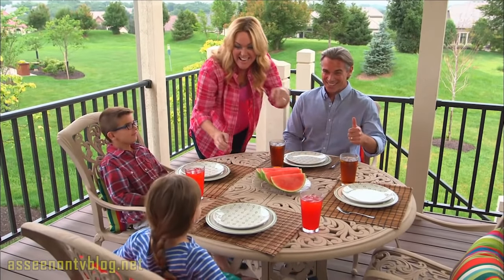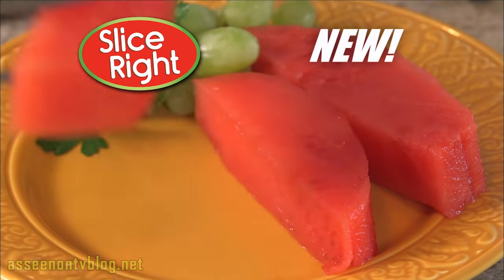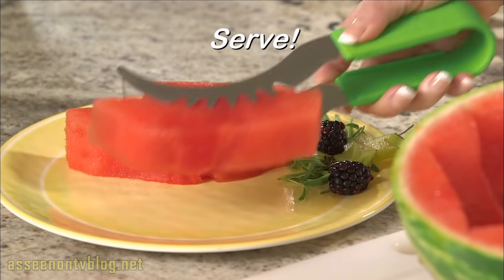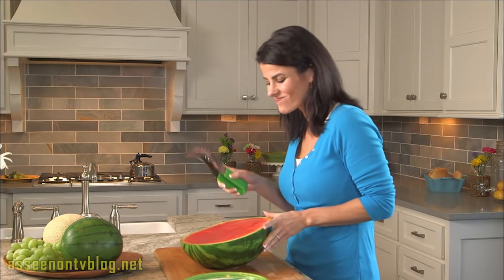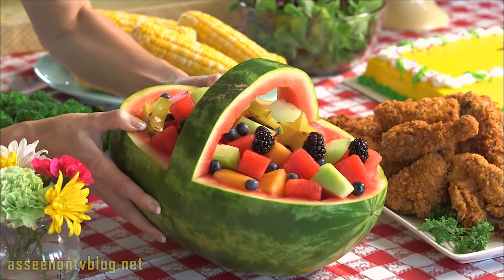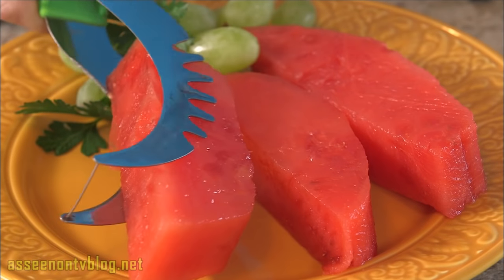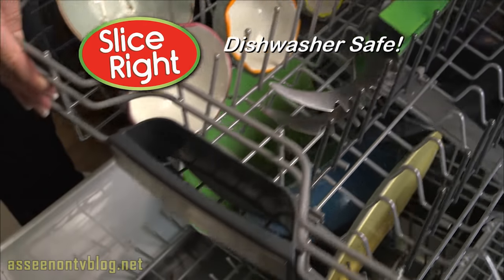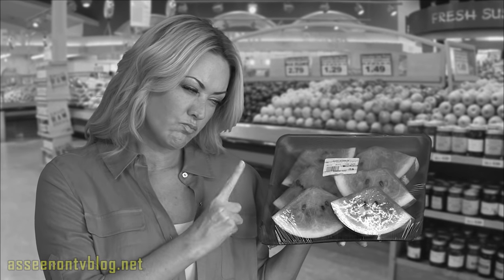Slice Right As Seen On TV Commercial | Buy Slice Right!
Slice Right is the nifty solution to the vexing issue of cutting up a watermelon. With Slice Right simply slice down to the rind and flip it over to take the piece you just cut!

Slice Right also works great as a cake cutter and server. No more messy gross looking slices!

Offer Details:
You can order Slice Right today for just $19.99 with FREE processing and handling. Plus, we will also include a second Slice Right as a BONUS, just pay separate processing and handling of $6.99.

This offer is covered by our 30 day money back guarantee, less S&H. Sales tax will be applied to orders from NJ.

Interested in having us review your As Seen On TV item? We welcome review copies.